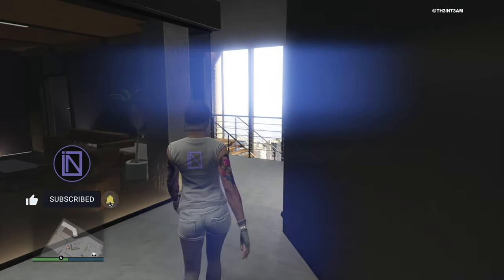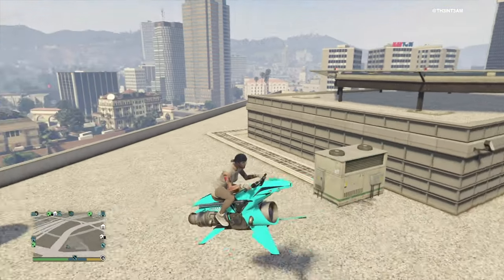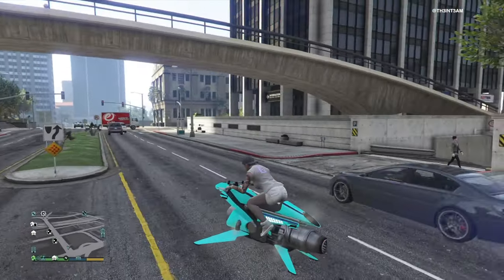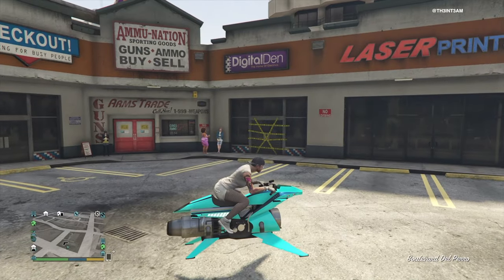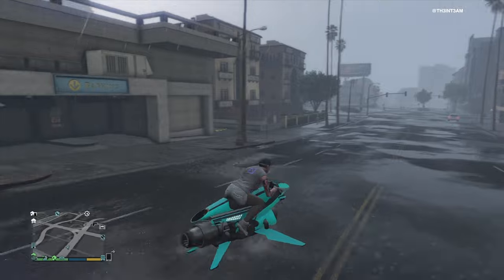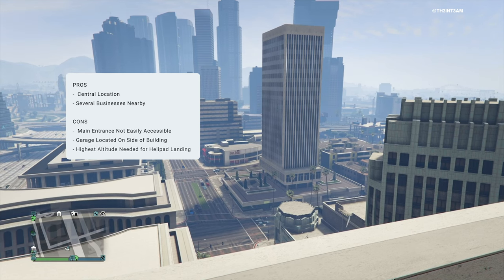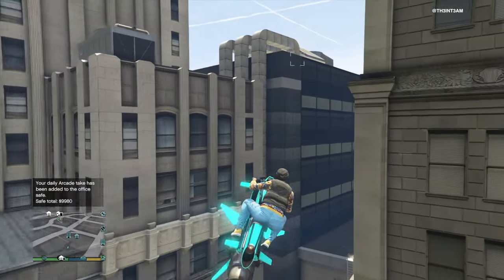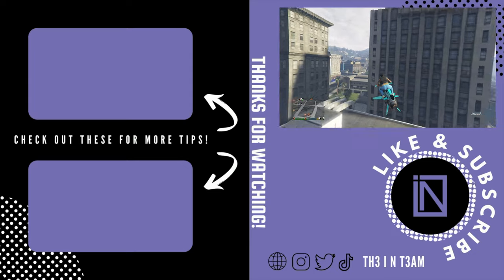Which AGENCY LOCATION is RIGHT for YOU? (PROS & CONS! AERIAL VIEWS!) Contract DLC | GTA Online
ALL AGENCY LOCATIONS!  This video will show you an aerial look of All the Agencies and their position on the map, let you know if there’s any popular business or locations nearby and lastly give you our Pros and Cons of each location.

No matter If you’re new player and this is a first time purchase or are more established and thinking about switching locations. This Agency location review will help you determine the best spot for your gaming style!

🔴 CHAPTERS 🔴
0:00 Intro
0:10 Agency Benefits
1:01 How To Purchase
1:12 Vespucci Canals
2:45 Rockford Hills
4:32 Little Seoul
6:30 Hawick
8:21 Conclusion

Thanks for checking out our description!
Did you know there’s a way to unlock Chrome, and all other locked paintjobs without winning a single race? Watch this video to find out how!